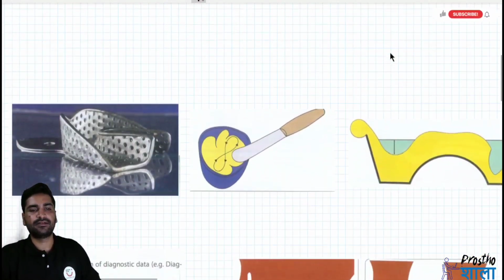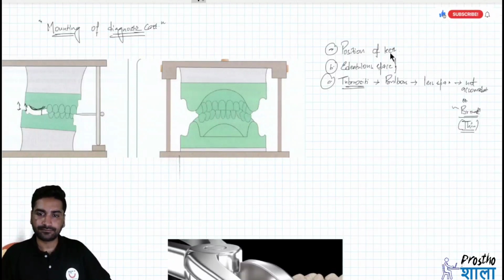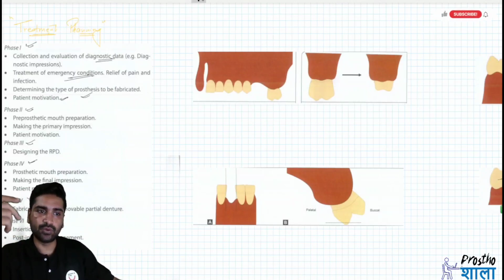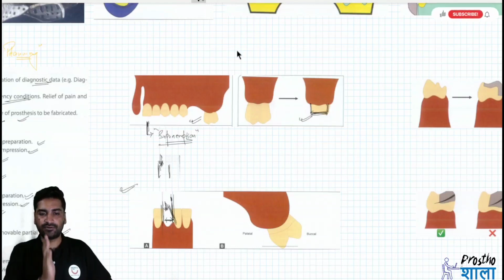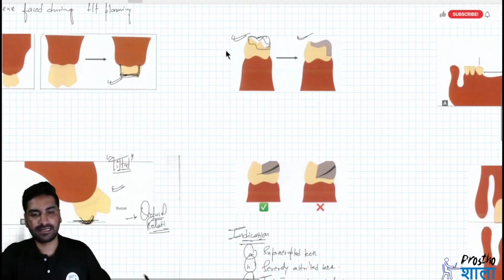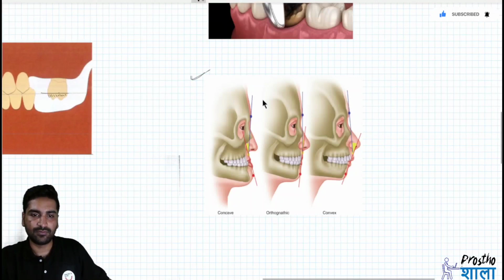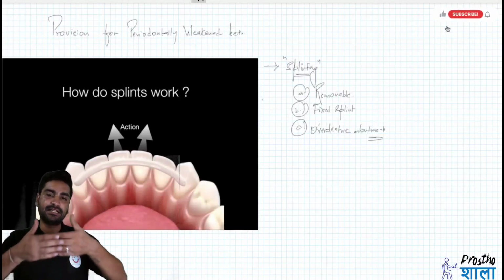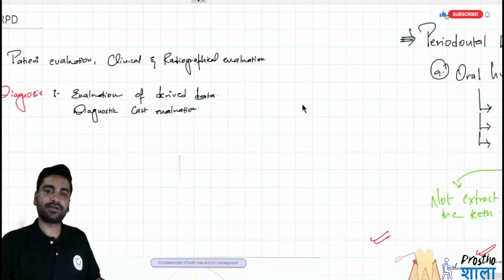DIAGNOSIS & TREATMENT PLANNING IN REMOVABLE PARTIAL DENTURES :- PART 2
Welcome to our in-depth exploration of removable partial dentures (RPDs). In this video, we'll guide you through the essential steps and considerations involved in the diagnosis and treatment planning for RPDs, a crucial aspect of prosthodontics.

Our experienced presenter will walk you through the key aspects of RPD diagnosis and treatment planning, whether you're a seasoned prosthodontist or just starting your dental journey. You'll gain insights into assessing a patient's oral health, evaluating their specific needs, and crafting a personalized treatment plan.

DR DHRUMIL MANEK
PROSTHODONTIST & IMPLANTOLOGIST

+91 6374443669